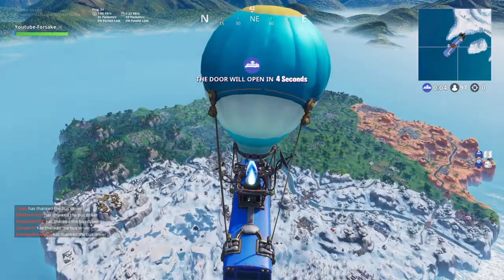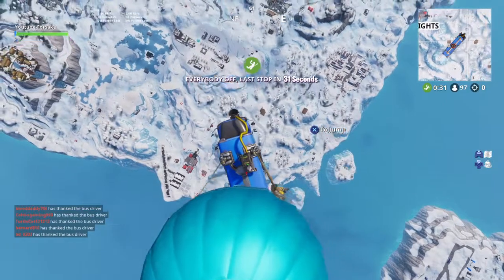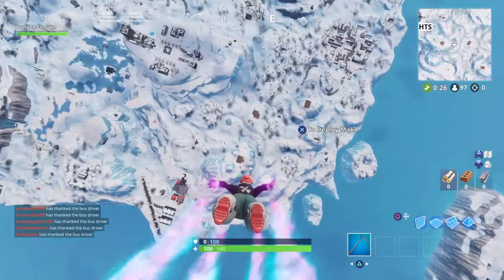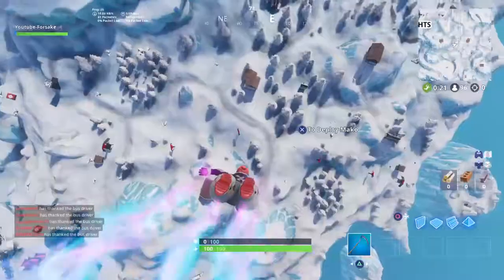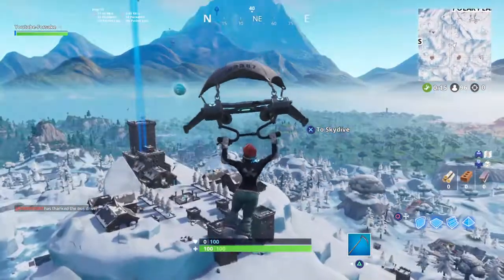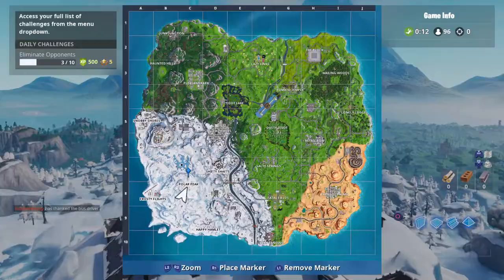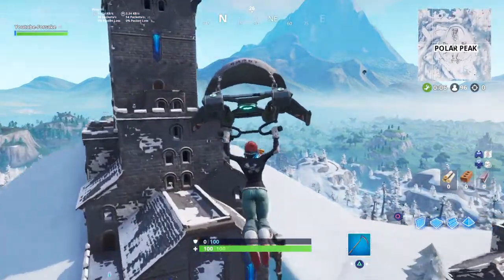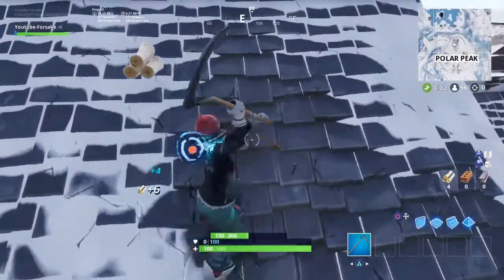Week 7 Secret Battle Star Location Fortnite Battle Royale